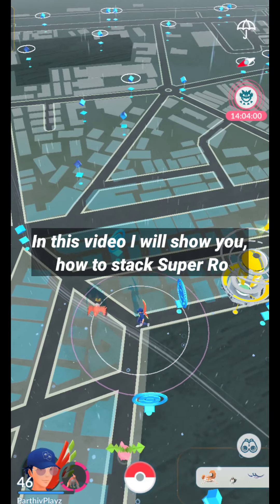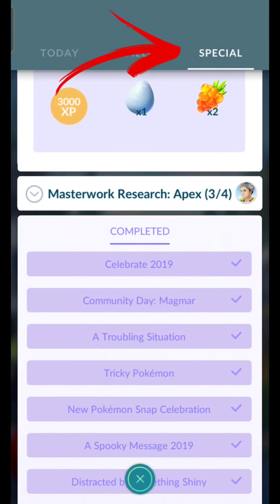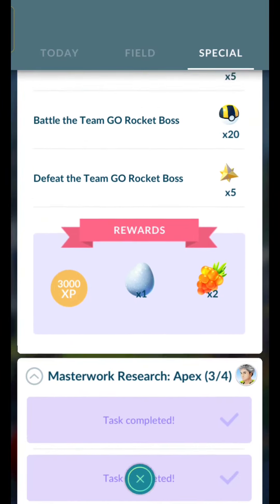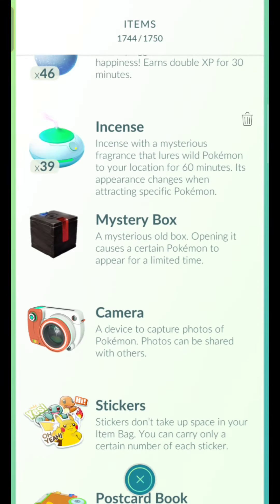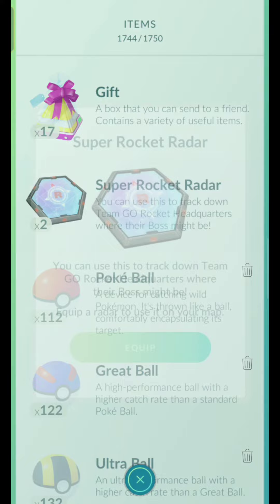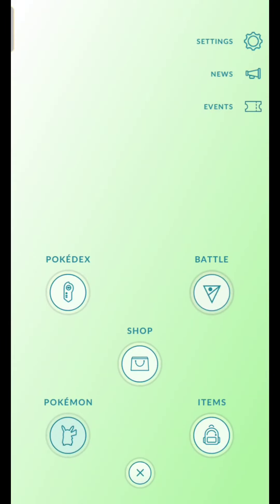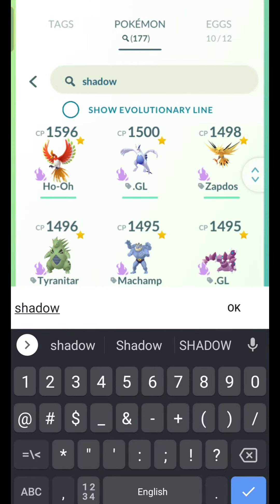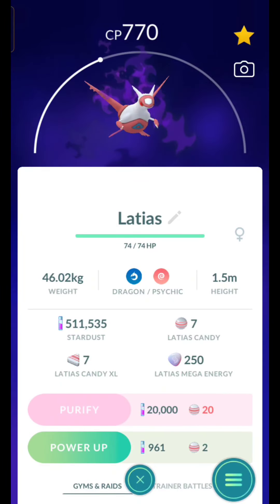HOW TO GET TWO SUPER ROCKET RADAR 😱 IN POKEMON GO!...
ABOUT CHANNEL:

My channel is about Pokemon Go. I cover lots of cool stuff such as Go Battle League, Memes and Shorts about Pokemon Go.
Personal Info:

My Name is Parthiv.

STUFF I USE TO MAKE VIDEO'S:

My Device: Realme x3
Recording Software: Realme's In-built Recorder.
Editing software: Kinemaster.